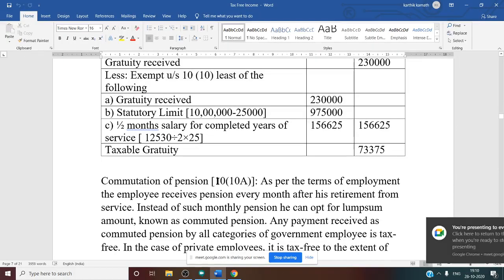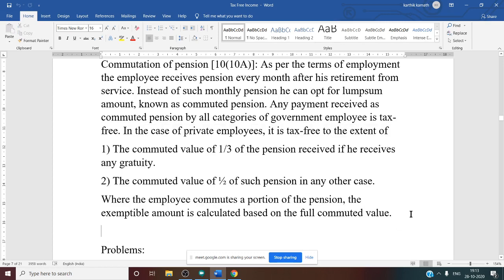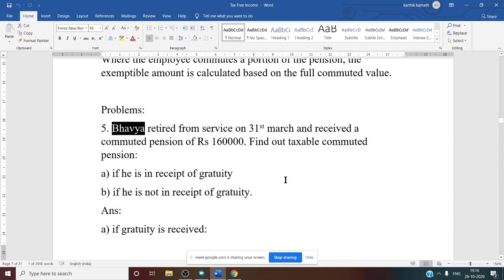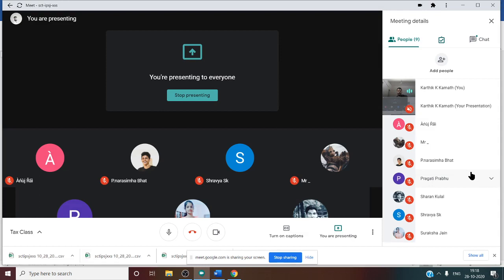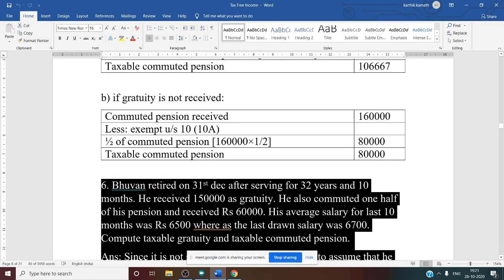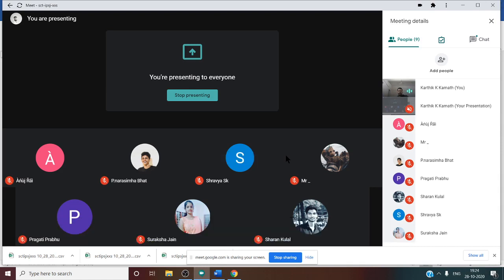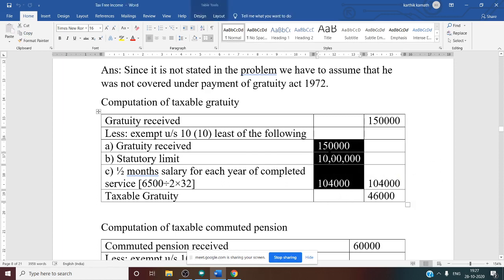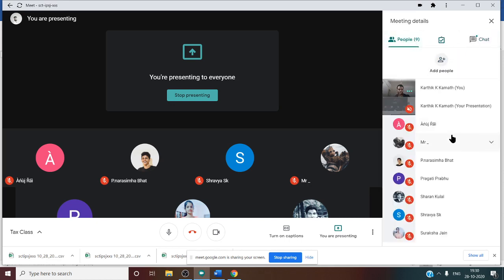Tax Free Income Class 3 3rd Sem B.com MU